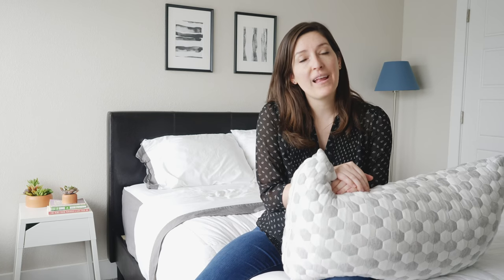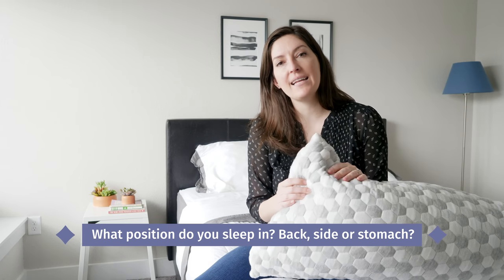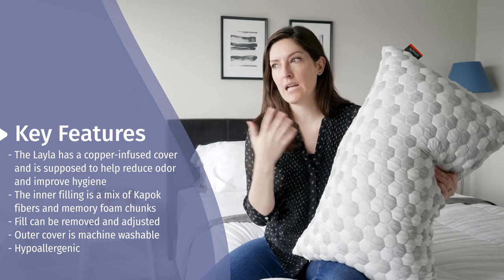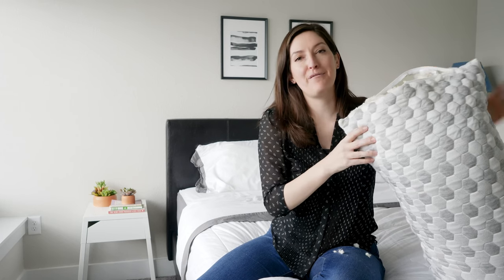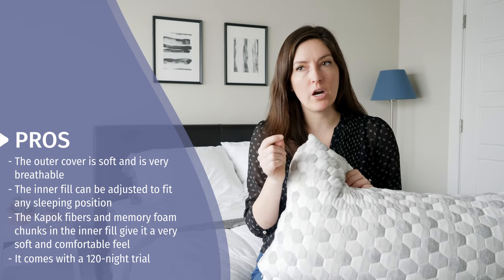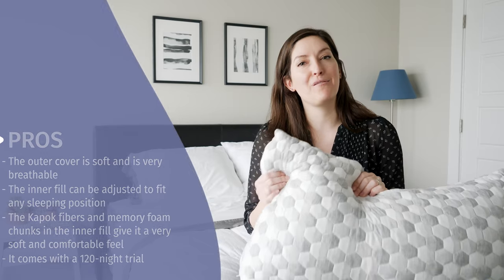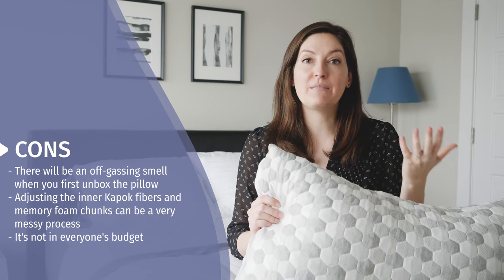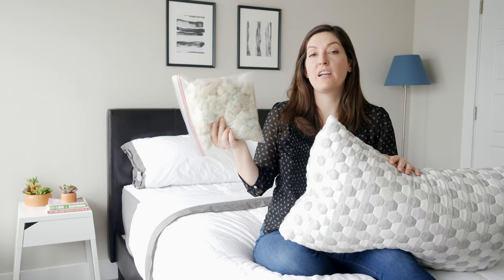Layla Pillow Review - The Best Adjustable Memory Foam Pillow???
✅ Click the link to SAVE on the Layla pillow!

The Layla pillow cover's hexagonal heather grey pattern matches the Layla mattress cover, giving it a very pleasing look overall. The pillow's cover is made of 66% polyester, 30% viscose, 4% poly/lycra woven with CuTEC Yarn (copper-infused performance fiber).

We maintain an affiliate relationship with some of the products reviewed, which means we get a percentage of a sale if you click over from our site (at no cost to our readers).

 The copper is intended to help keep the pillow cool and breathable and to add antimicrobial properties to improve your hygiene. The pillow is hypoallergenic and made in the US.

The filling inside the pillow is a mix of Kapok fiber and shredded memory foam pieces. Kapok fiber is the seed pod fluff from a rainforest tree. It's organic and sustainably produced (and some people like the natural element in the pillow). It gives the pillow a down or down-alternative-like feel.

Check out the updated written review for the Layla pillow with more details and enhanced photos

Layla Mattress Coupon - Click the link to save $200 and get 2 FREE pillows!